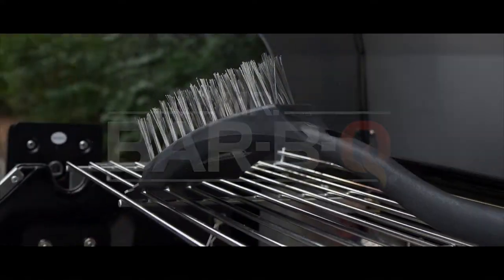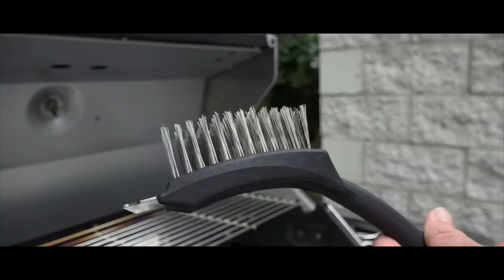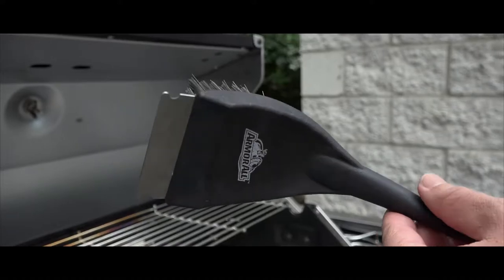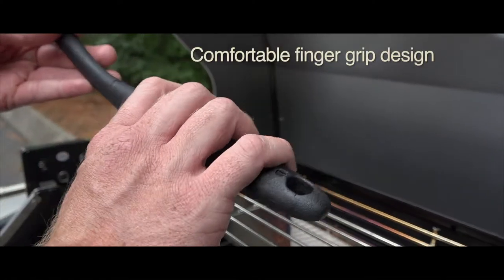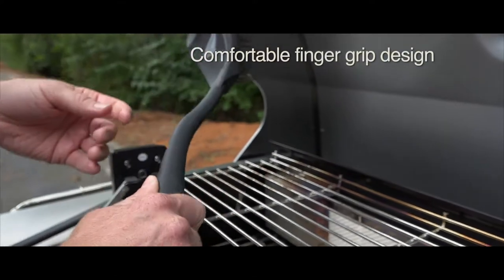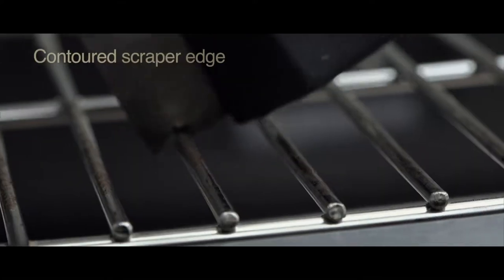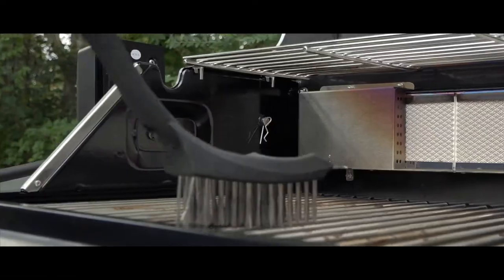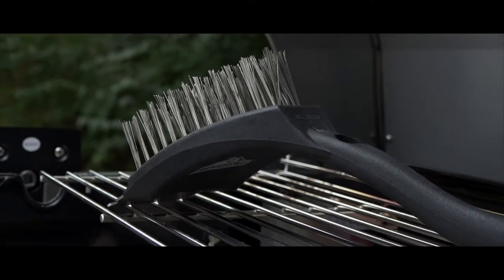Armor All Commercial Grill Brushes by Mr. Bar-B-Q® (60011)